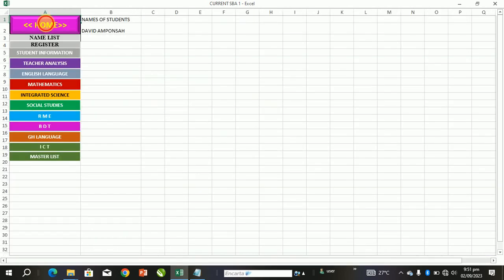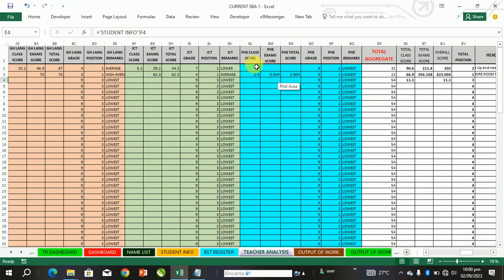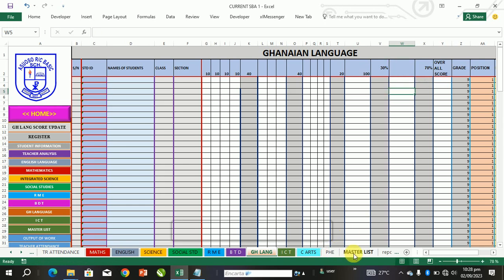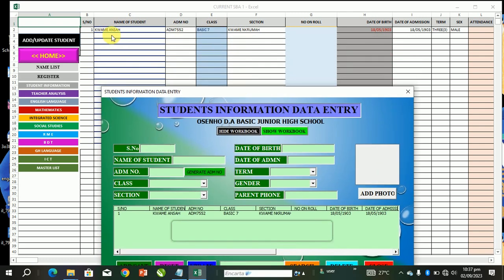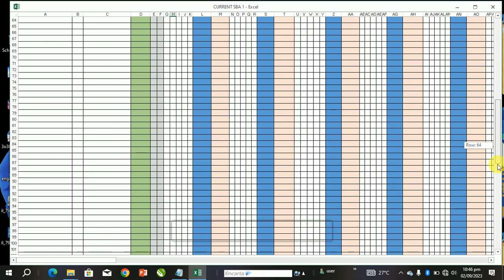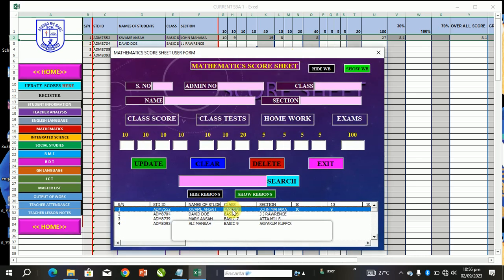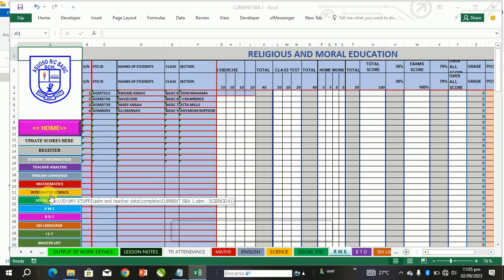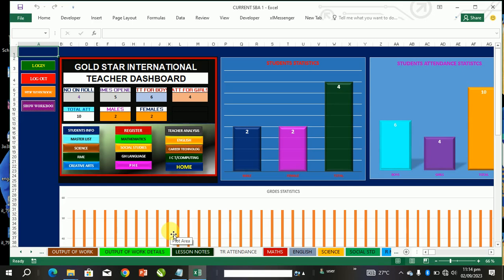SCHOOL BASE MANAGEMENT IN EXCEL WITH MULTIPLE USER ACCESS LEVELS|PART 1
It is made for schools and all related administrations that want to keep proper records of the data they have and also be confidential with data management.
This application is School Based Management with multiple access levels for users. Each user has to login in before access his subject sheet. Only the administrator can access the entire system at the same time
Advanced School Based Management with multiple user login. Very perfect for schools.
*Features*
1. Admin login
2. Individual teacher login
3. Logout button
4. Interactive teacher dashboard
5. Interactive admin dashboard
6. Electronic register
7. Interactive and we'll designed userform to add or update data
Students information list
8. Teacher output of work summary
9. Teacher attendance summary
10. Lesson notes submission summary
12. Teacher analysis
13. Automatic Bulk students report card generation